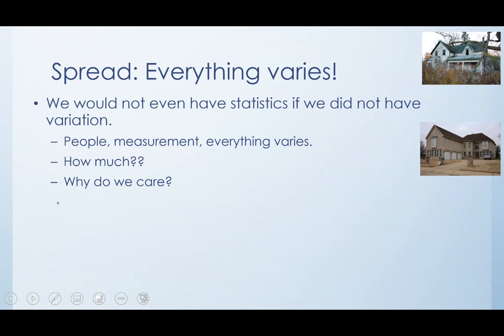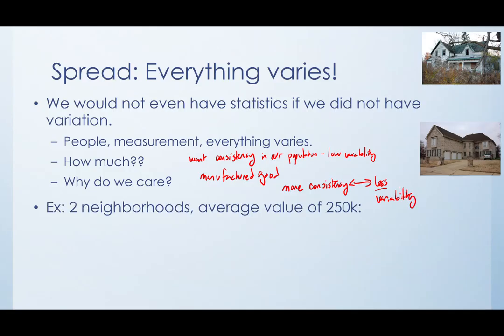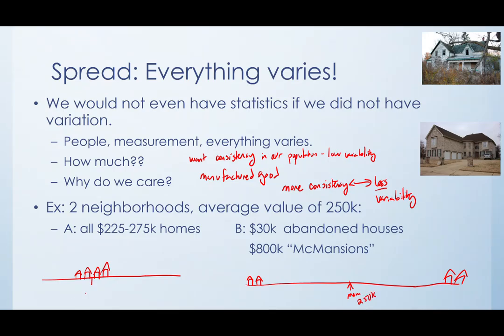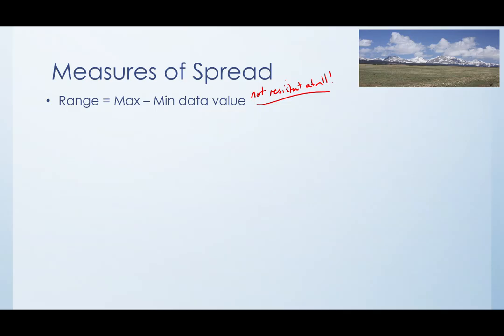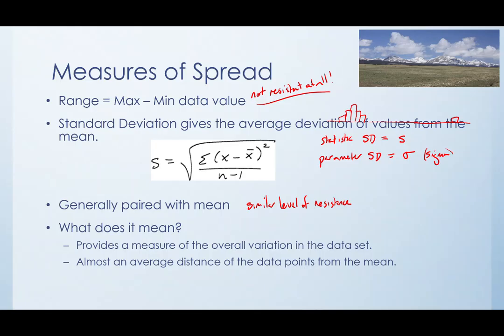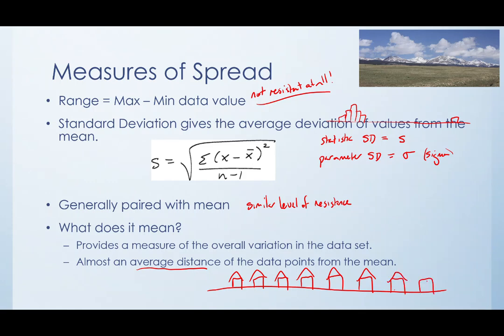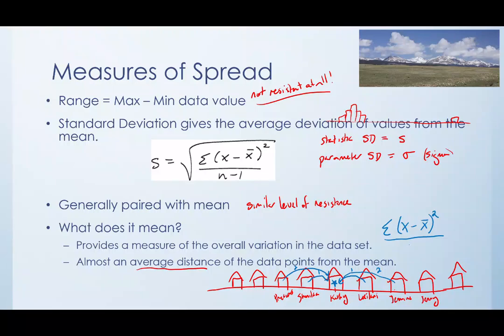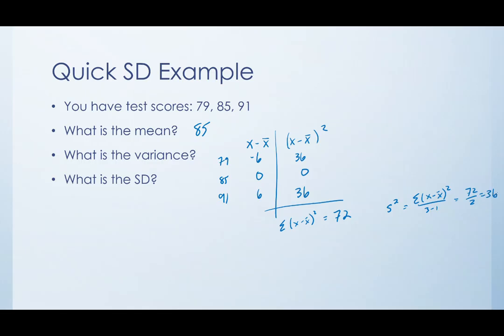IntroStats Chapter 2: Introduction to Standard Deviation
Aligned with OpenStax Introductory Statistics